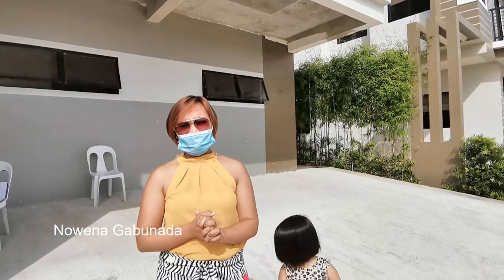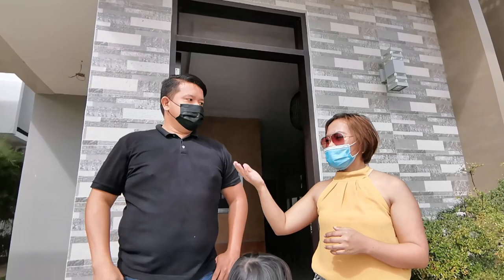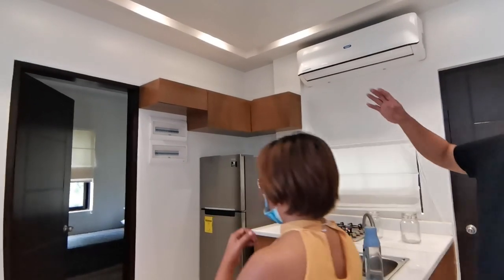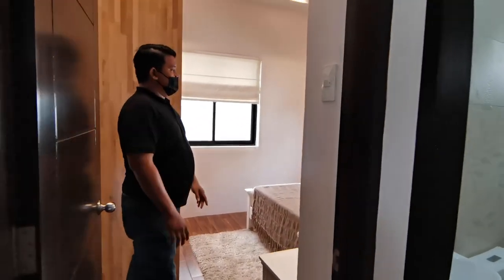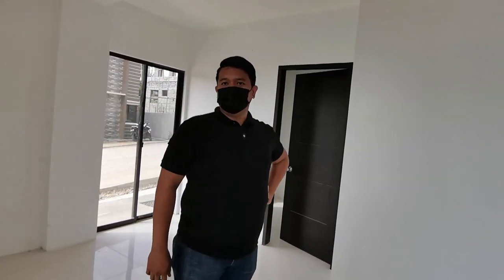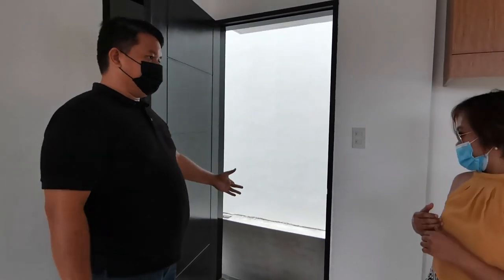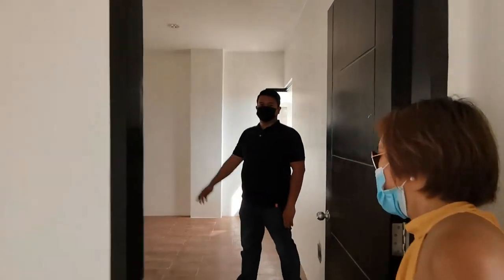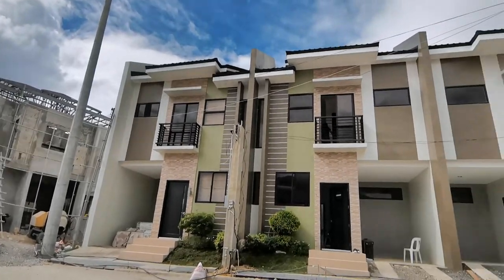Minglanilla Highlands House Tour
This is one of the biggest town subdivision to be done in Cebu. Located in Minglanilla, which is 10 km away from the city of Cebu. A 25 hectares of land composed of houses and amenities you can enjoy.

You may visit our facebook page to know more.

music
Song: Atch - First Light